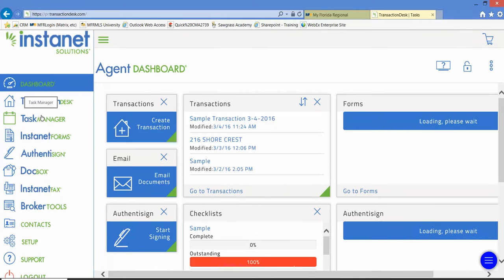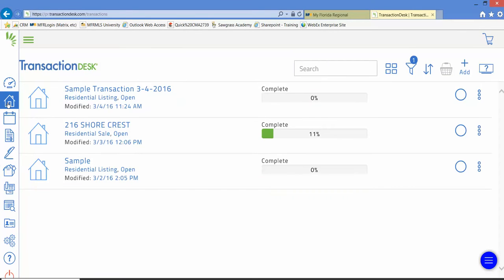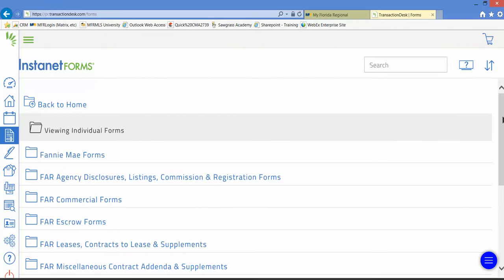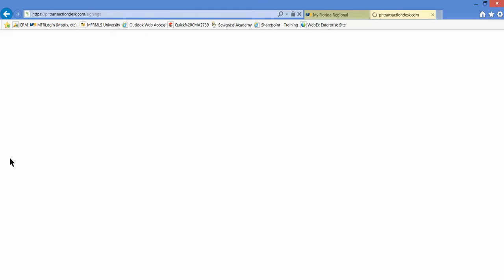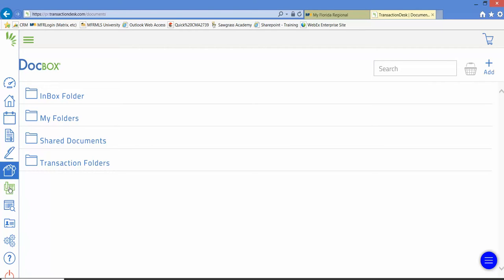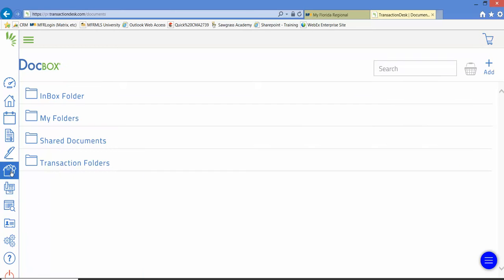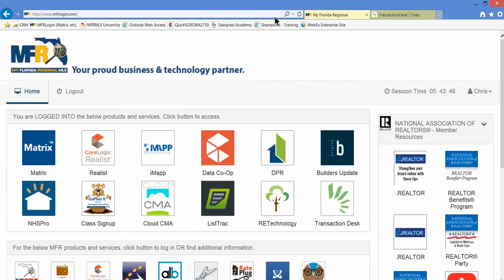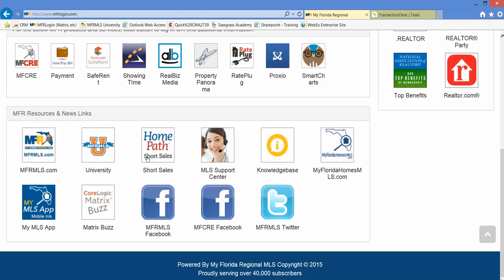Transaction Desk Demo Teaser Video